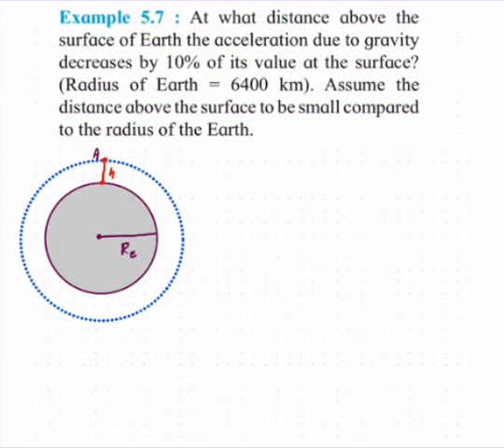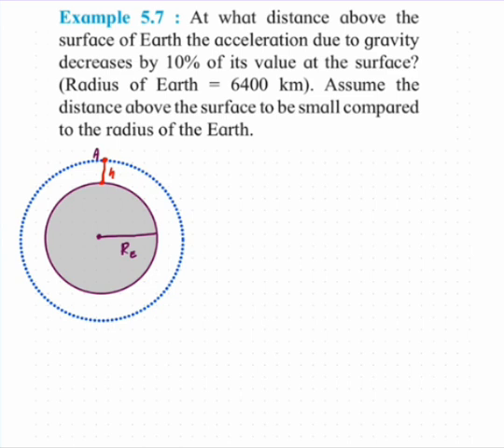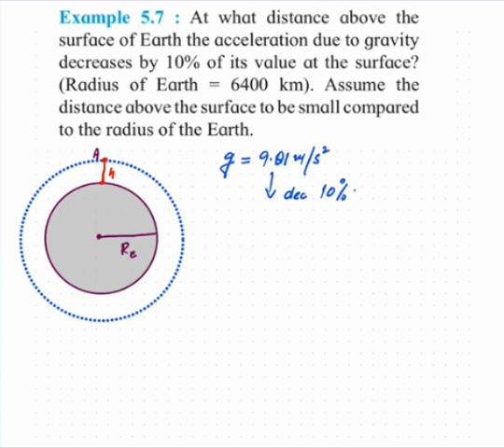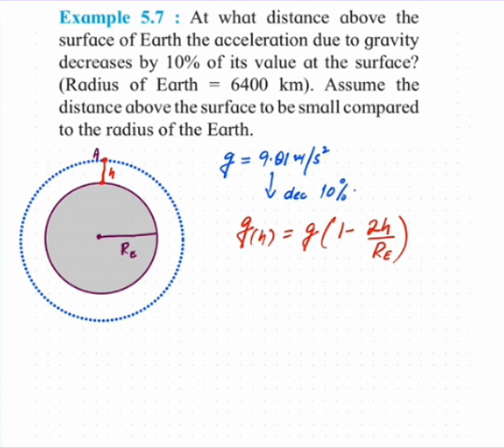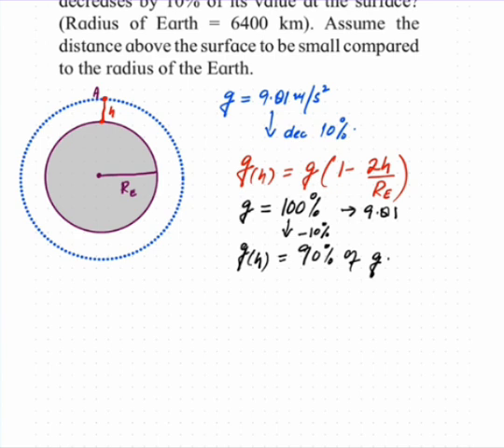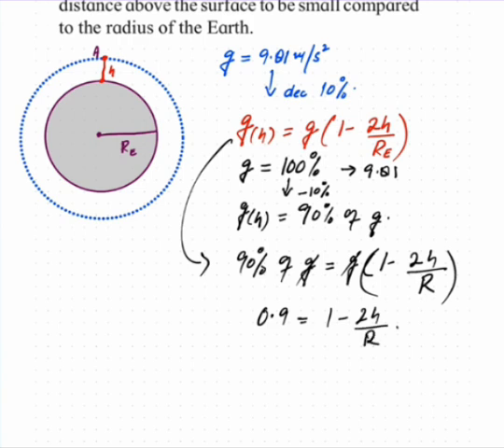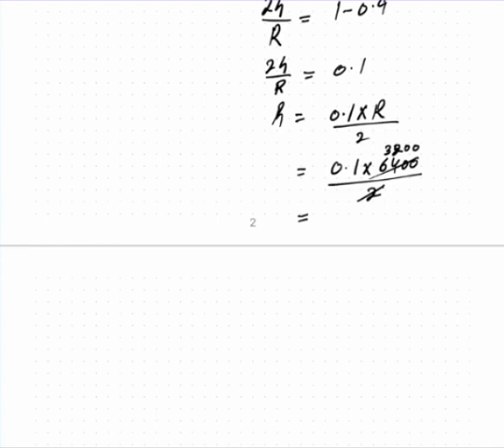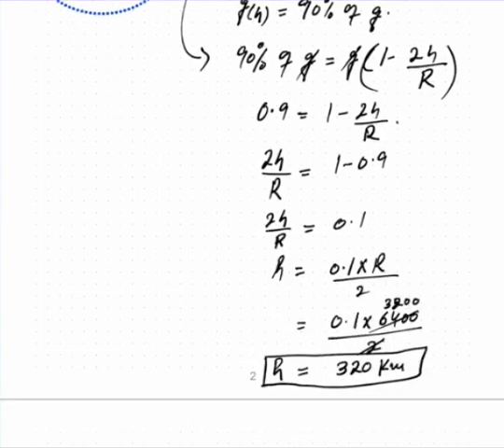[ Gravitation ] -Grade 11- (important for NEET and CBSE like exams)